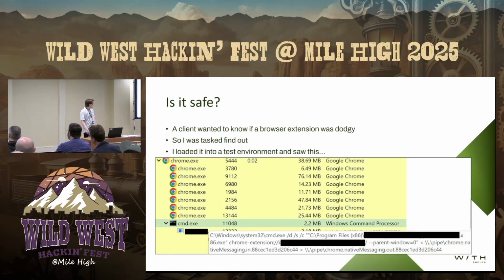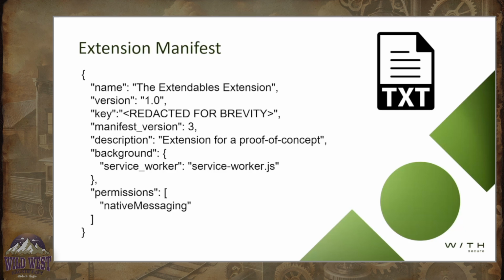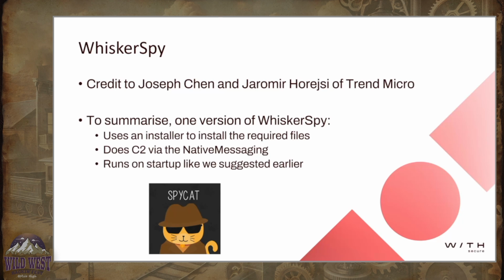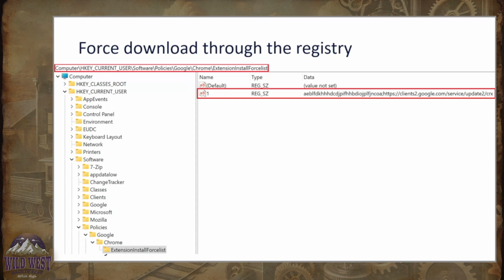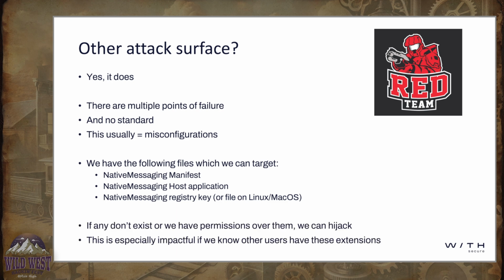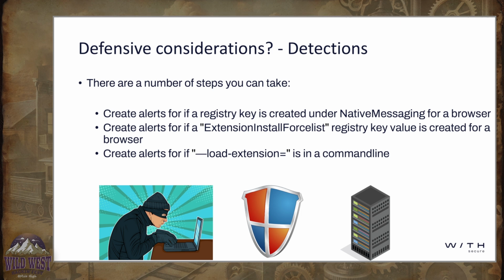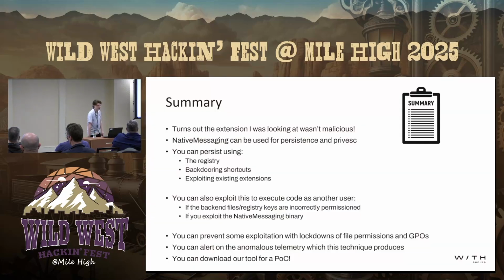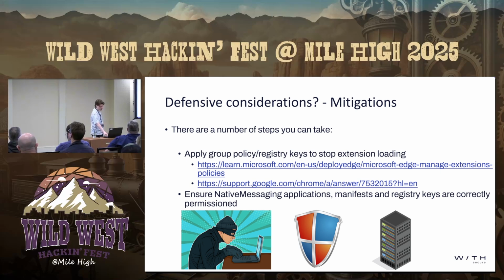The Extendables: Exploiting Browser Extensions for PrivEsc and Persistence | Fin Hume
This talk explores new ways to exploit browser extensions for both privilege escalation and persistence.
It will explore the “NativeMessaging” functionality within all popular browsers (Edge, Chrome and Firefox)
across all major Operating Systems (Windows, Linux, MacOS) and how it can be exploited to run arbitrary processes.
This would be useful not only to execute code when the browser is launched, or when certain sites are visited,
but it also leaves another area ripe for misconfigurations that we can exploit.
This means that under certain circumstances, we may be able to escalate privileges.
In addition to all of that, it provides an opportunity to run code in the context of other users, if a misconfiguration is present
or the user has high enough privileges on the machine.

We will go over the benefits to the offensive-side of using this method, as well as adjacent techniques that have been observed In-The-Wild.
Alongside this talk explaining how it was discovered, how to exploit it and why it is useful, I will also be releasing a brand new tool
which can be used to detect if any vulnerable extensions are installed and then exploit them to run a process of our choice.

00:00 - Welcome, intro
00:04 - Agenda
00:24 - whoami
00:50 - Research Origin Story
01:35 - A wild cmd.exe appears!
02:22 - NativeMessaging
04:09 - NativeMessaging in practice
04:57 - How does the browser know?
05:36 - Extension Manifest
07:16 - JavaScript Component
08:15 - NativeMessaging Manifest
09:01 - NativeMessaging Host Registry Key
10:35 - How can we hack this capability?
10:45 - Persistence!
11:09 - Prior Research
11:46 - WhiskerSpy
12:42 - What new stuff can we do?
13:27 - Most browsers and all major Operating Systems use NativeMessaging
14:17 - Delivery Methods
15:00 - Three other options
15:30 - Force download through the registry
17:25 - Backdoor existing shortcut files
20:07 - Enumerate installed extensions
22:09 - Increased attack surface
23:52 - EXAMPLE - C:\ProgramData\
25:05 - Is Blue Team aware?
26:49 - Mitigations - Protect Yourself!
27:19 - Detections
28:47 - How to test - TOOL URL
30:09 - DEMO
33:13 - Summary
34:03 - Q&A - What kind of noise would you see?
36:01 - Q&A - LNK review
36:26 - Q&A - LINK for TOOL  download
36:34 - Q&A - Watering Hole or Social Engineering attack?
37:17 - Q&A - Enumeration?
38:25 - Q&A - Recommendations for Enterprise Chrome and Edge
39:12 - Q&A - Implementing the tool in an Enterprise environment